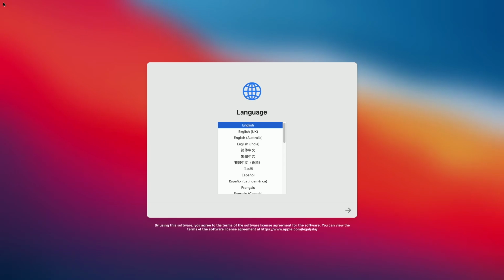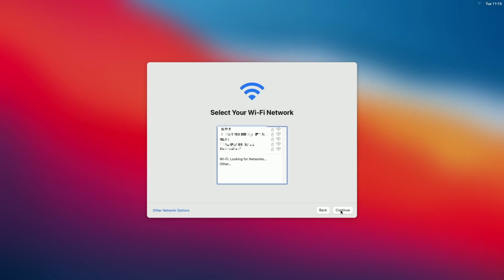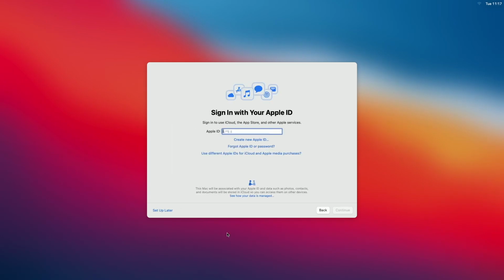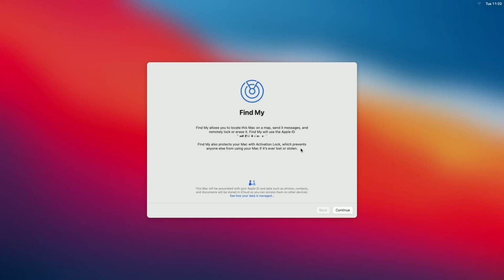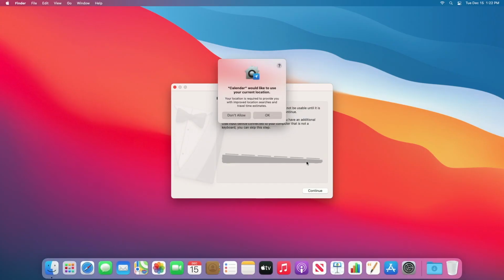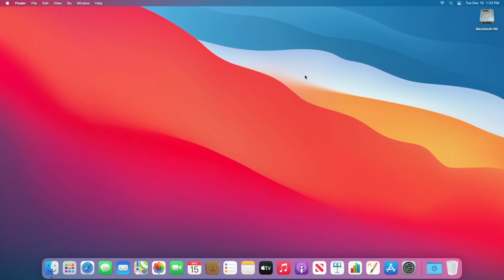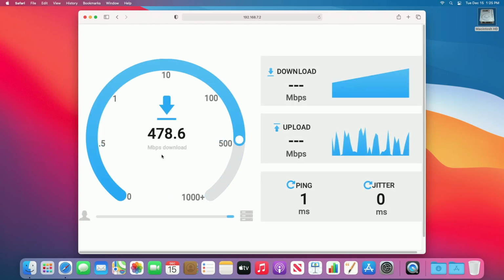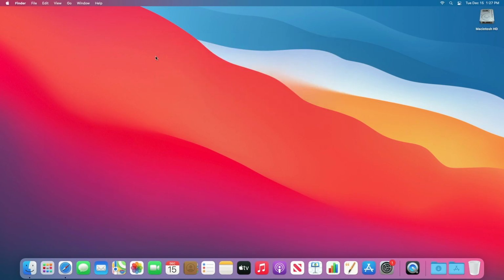Mac Mini M1 16GB RAM, 1TB SSD Unboxing and Initial Setup